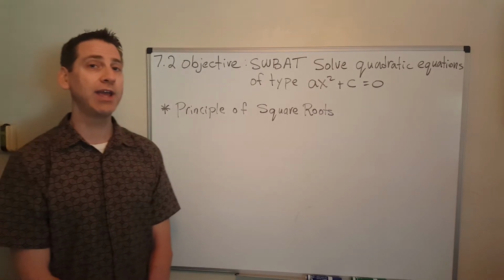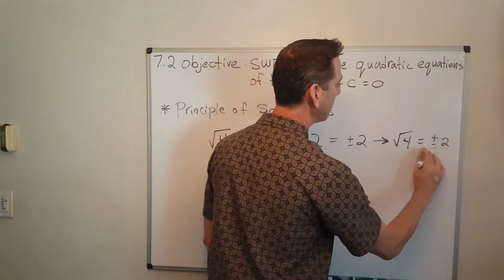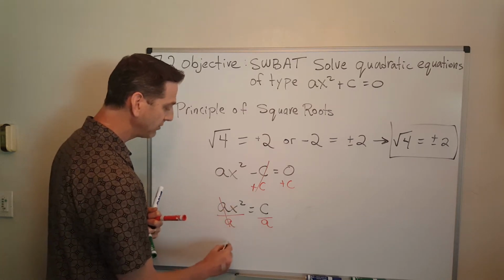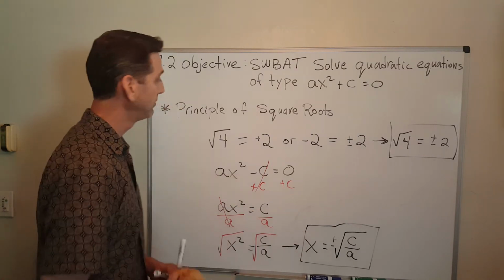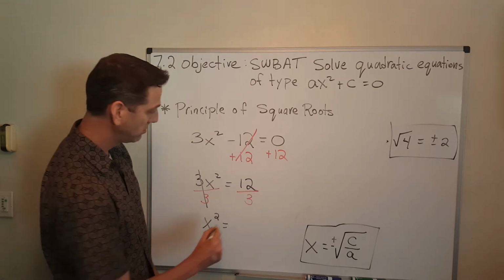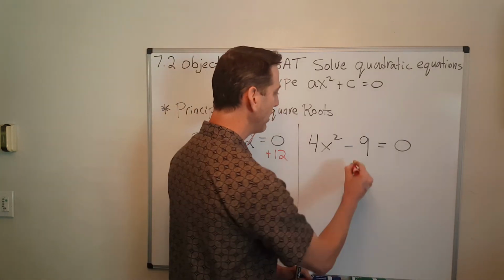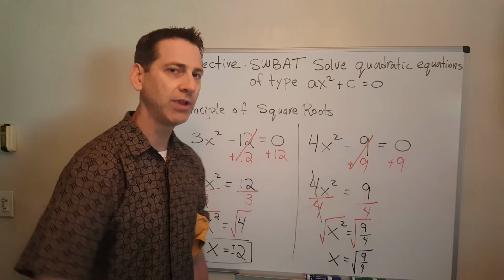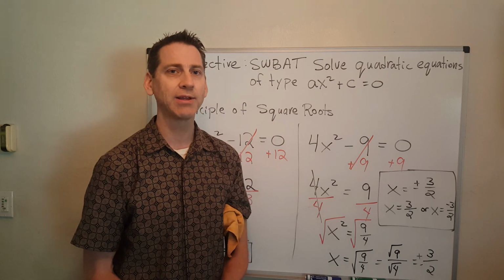7.2 Principle of Square Roots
Solve quadratic equations using principle of square roots